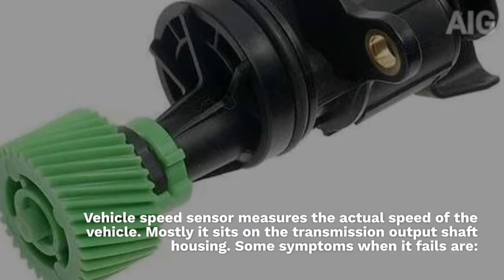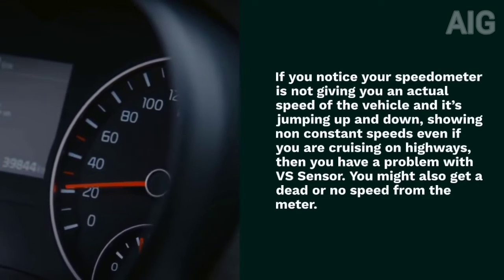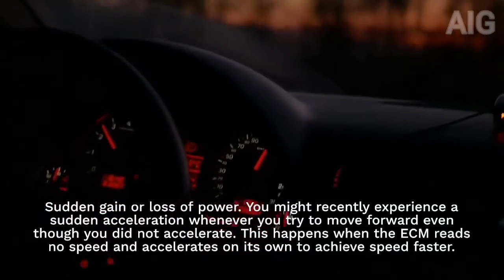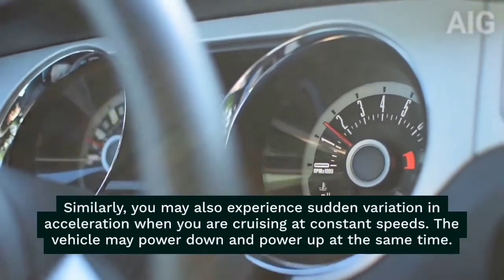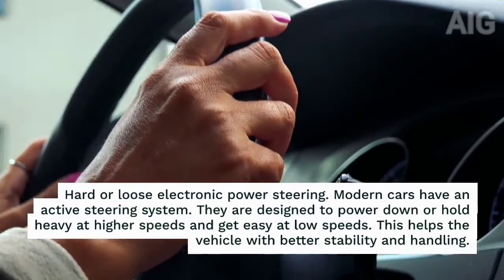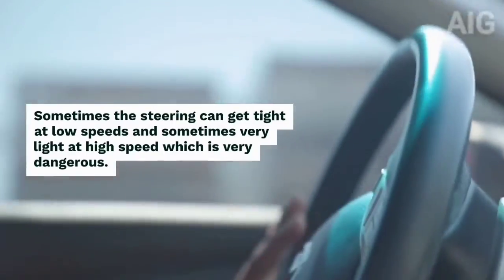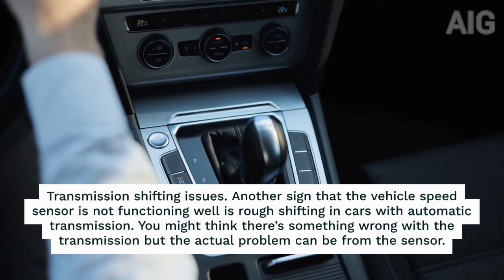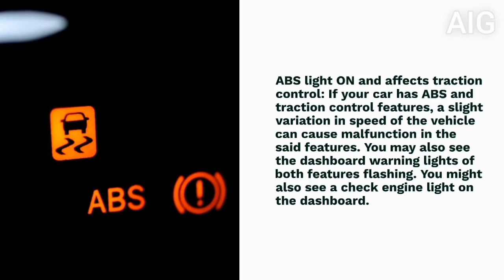Bad Vehicle Speed Sensor - Symptoms Explained | Signs of bad wheel speed sensor in your car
Vehicle speed sensor reads the actual speed of the vehicle, which is shown to the driver via speedometer. This video provides some symptoms when the speedo sensor starts to fail.

Commonly asked question:
Why do my speedometer fluctuates?
Where is wheel speed sensor located?
How to replace a wheel speed sensor?
What is vehicle speed sensor?
How do speed sensor work?
Bad vehicle speed sensor symptoms.
Signs of bad vehicle speed sensor.
Speedometer not working.
Can a bad wheel speed sensor cause acceleration problems?
Bad transmission speed sensor signs.
Diagnose a transmission speed sensor.
How to diagnose a bad wheel speed sensor?
Why do my speedometer keeps failing?